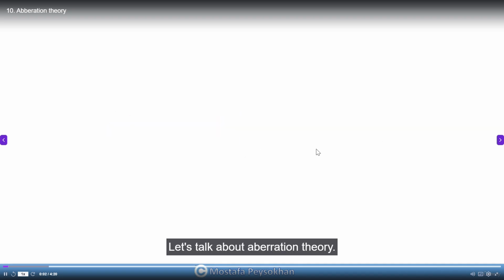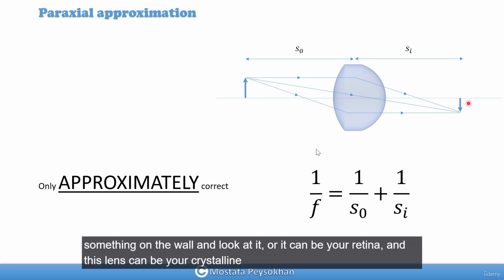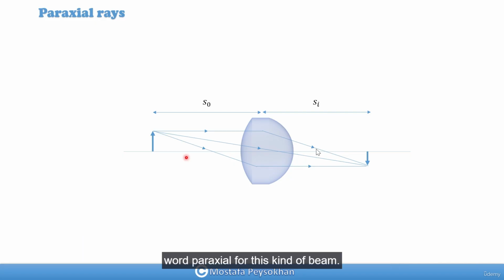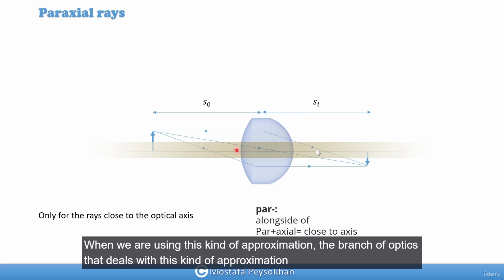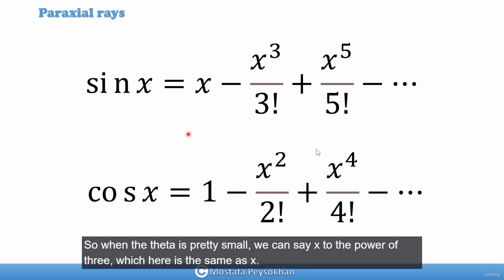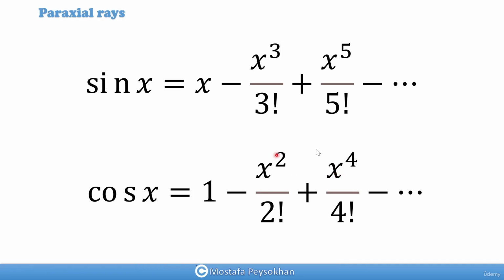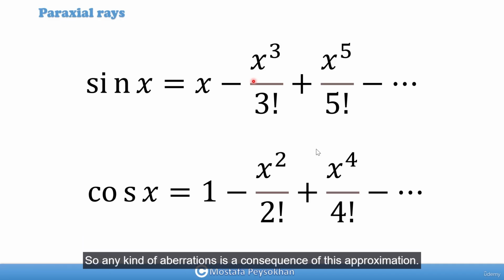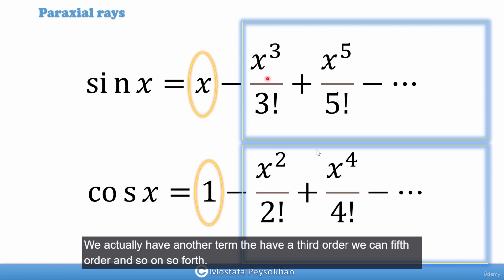6 Introduction to aberration theory